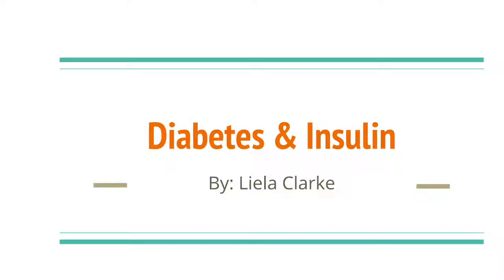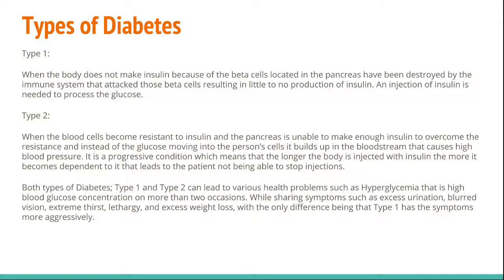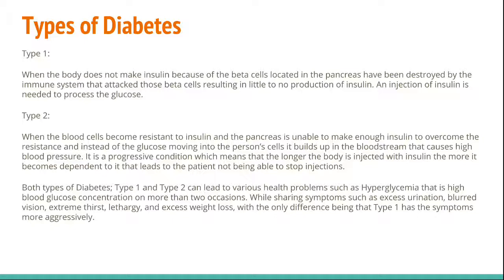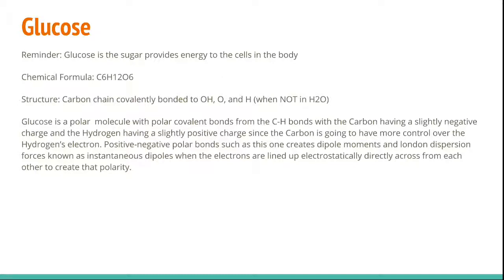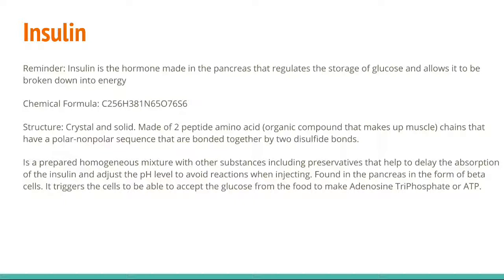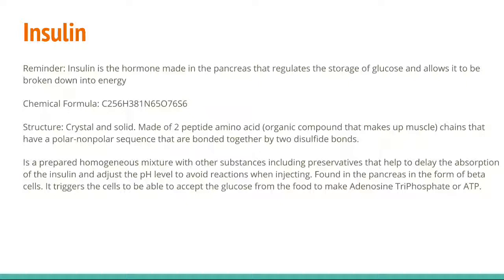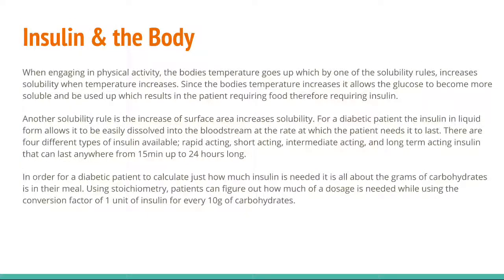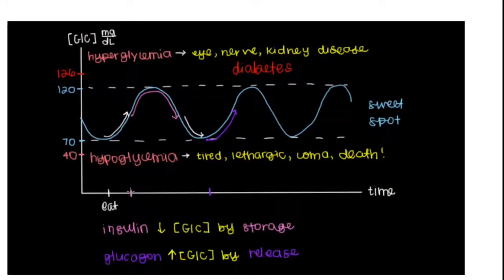Lielas chem project